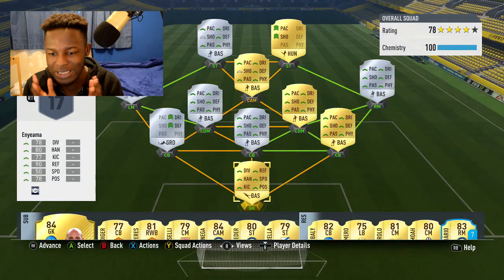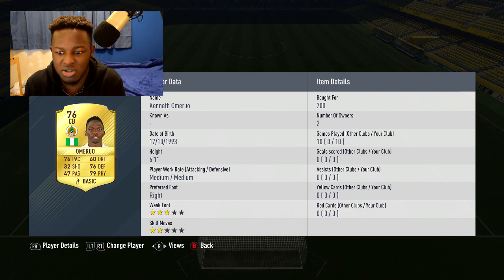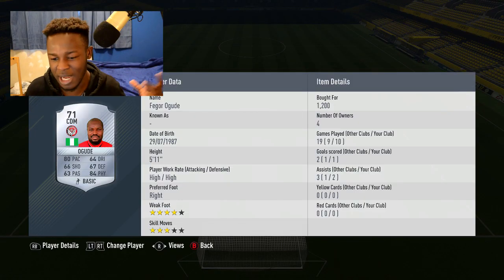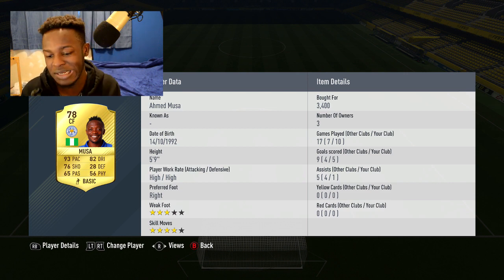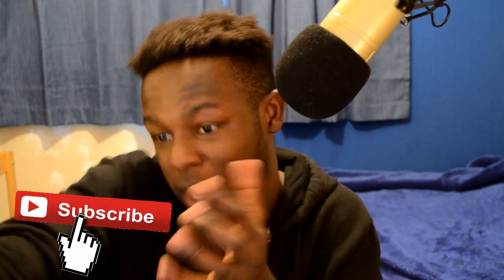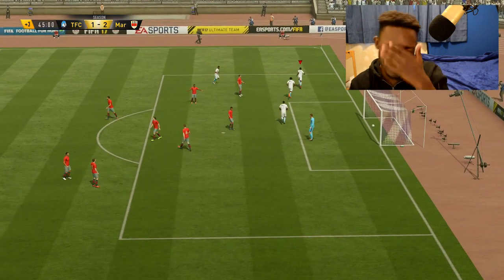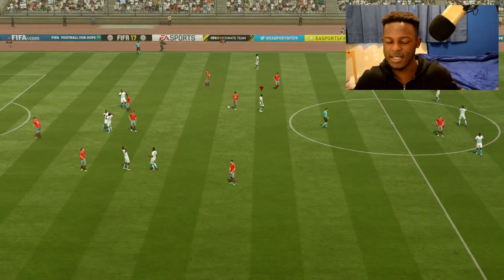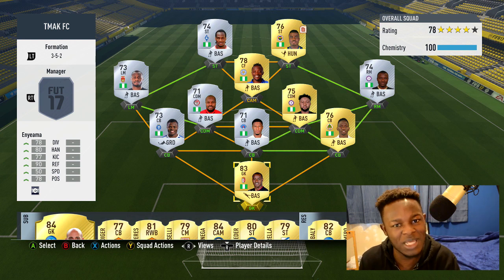FIFA 17 CHEAP + OVERPOWERED 15K NIGERIAN SQUAD BUILDER - MUSA, EMENIKE & MORE!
Fifa 17 squad builder, BEST CHEAP & OVERPOWERED 15K NIGERIAN SQUAD BUILDER, THIS SQUAD IS OP TRY IT NOW!